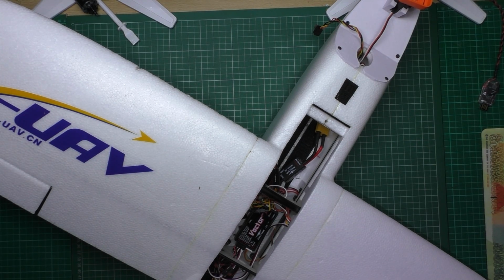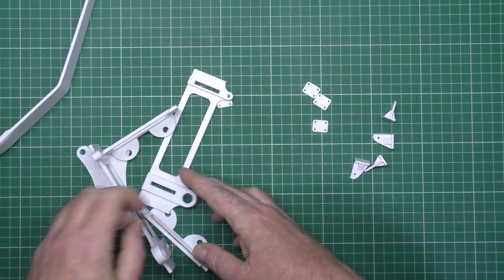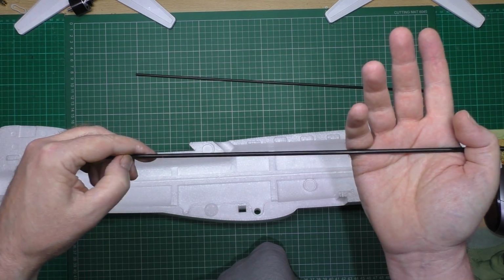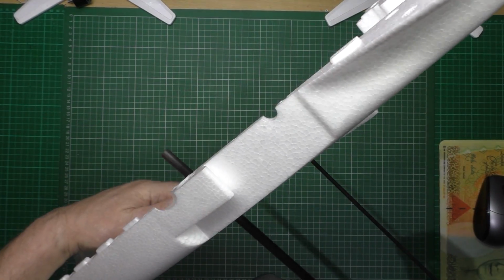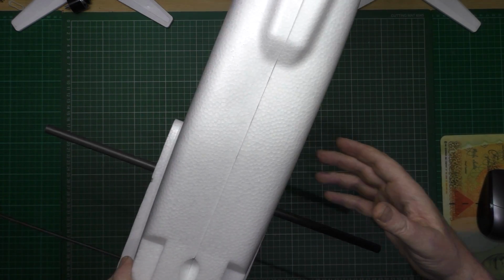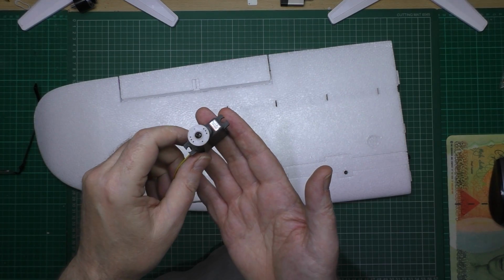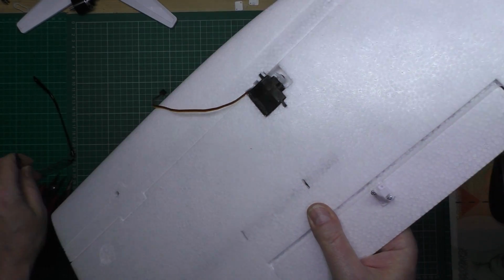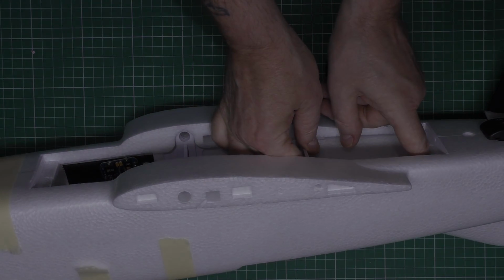Mini Talon build part 1 - doing it right this time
On this one, I've done everything I should have done on the first one.

The modified cradle I'll release if anyone wants it. I didn't design it but I did modify it heavily for the Vector to give more room and make it much lighter.

Part 2 should be next week :-)